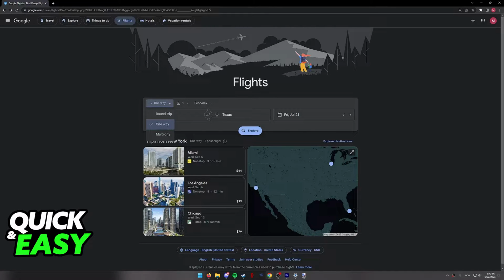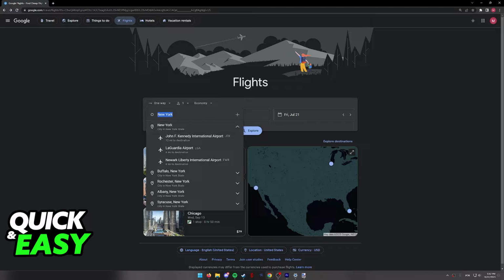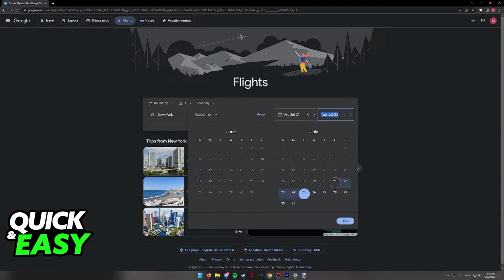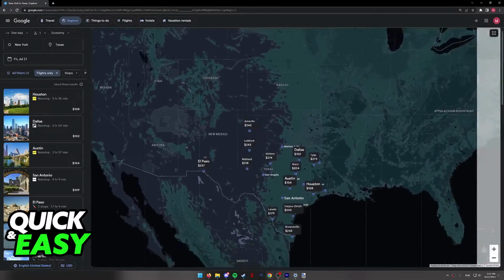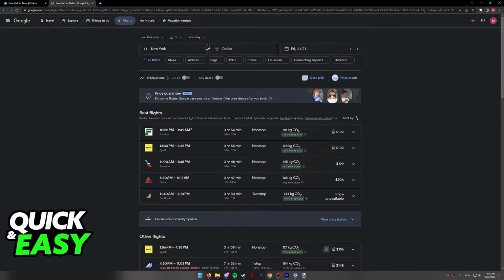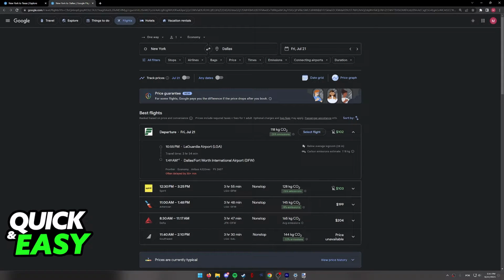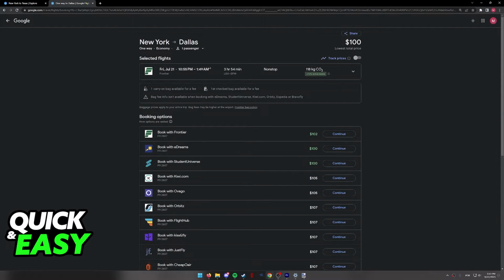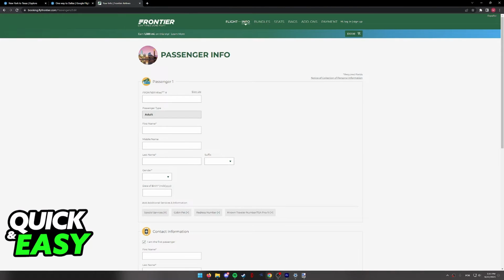How To Book a Flight on Google Flights (Very EASY!)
In this video I will solve your doubts about how to book a flight on google flights, and whether or not it is possible to do this.

I hope I have helped you with the video!